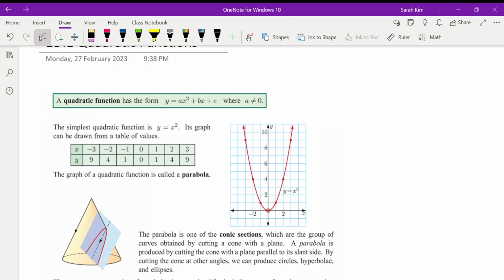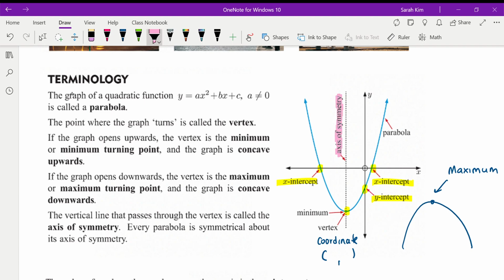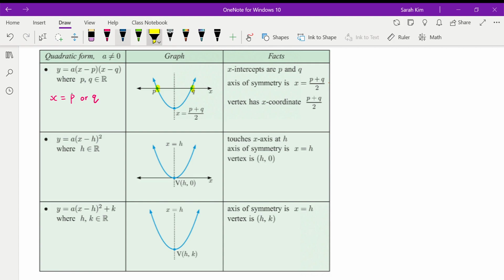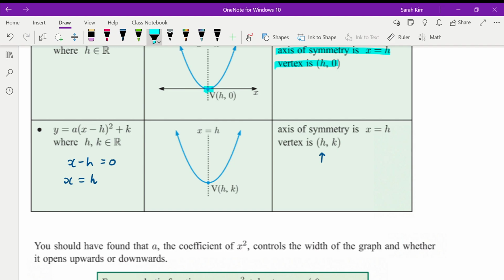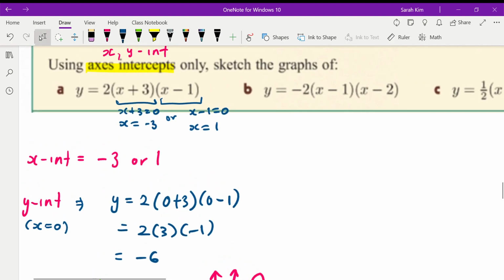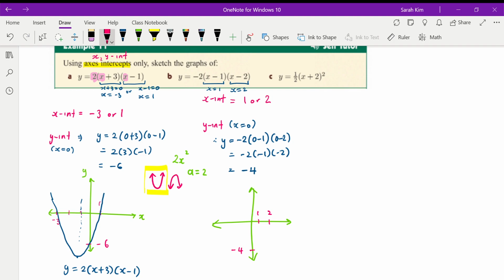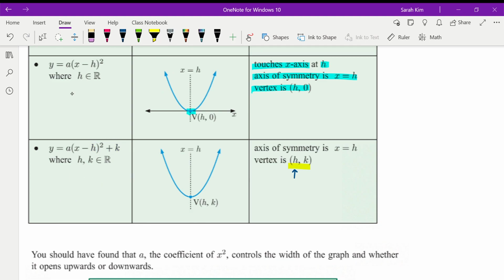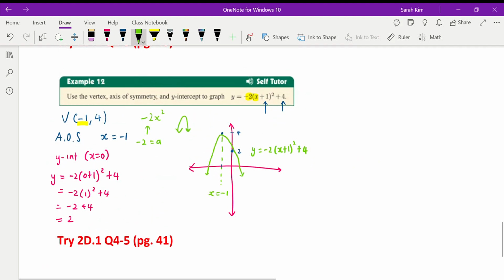2D.1 Example 11,12